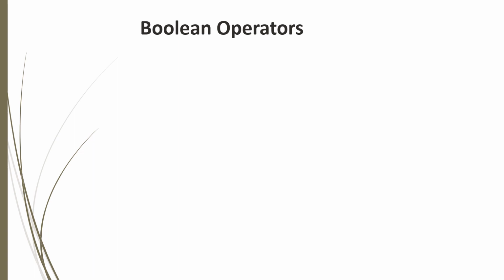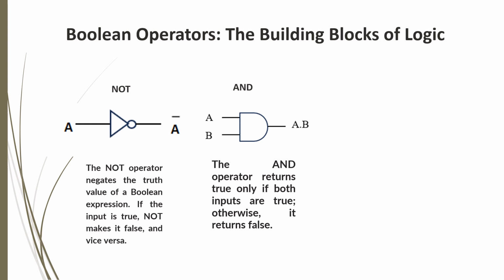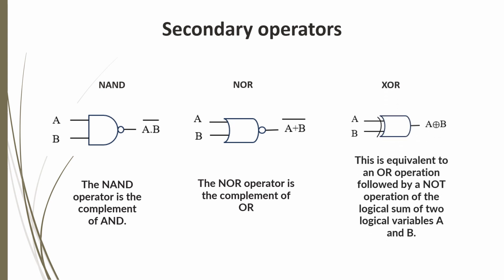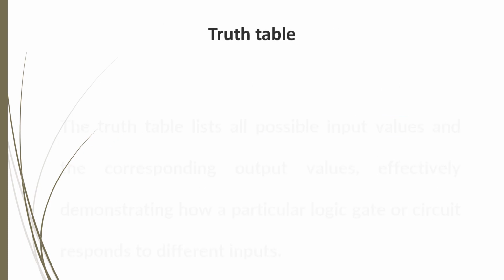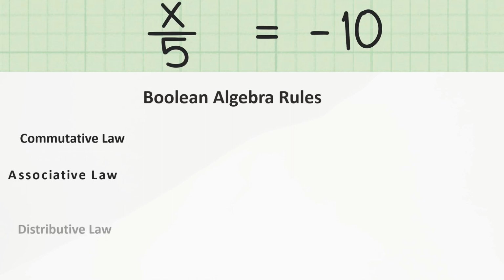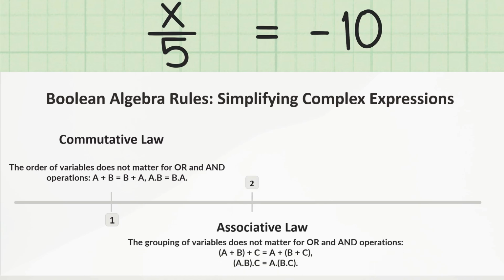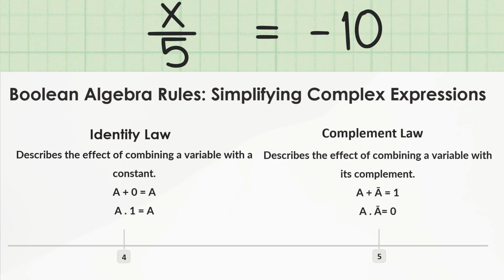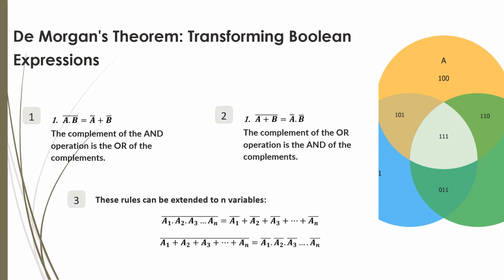Boolean Algebra The Language of Digital Logic